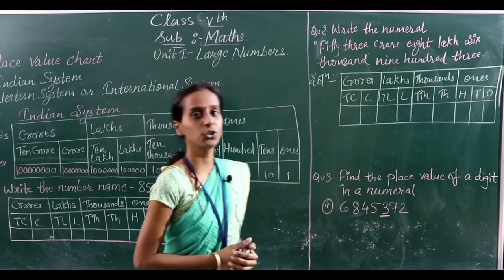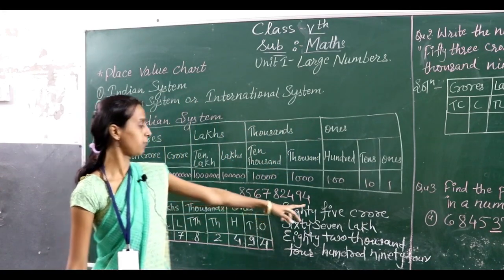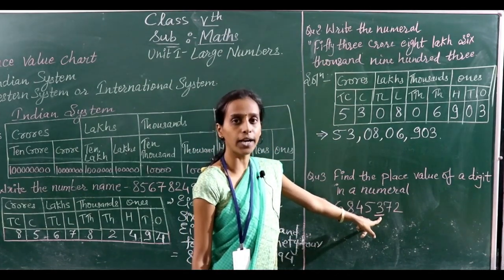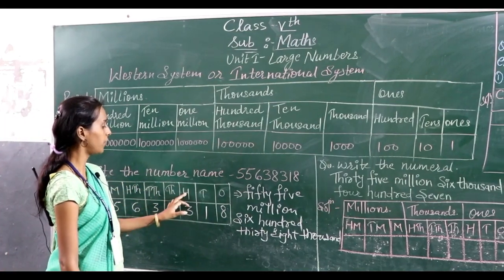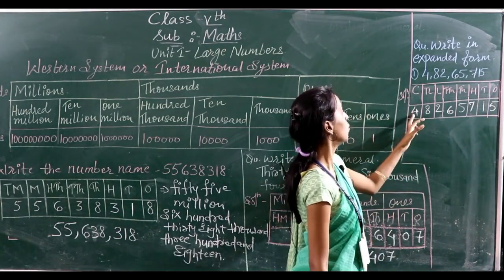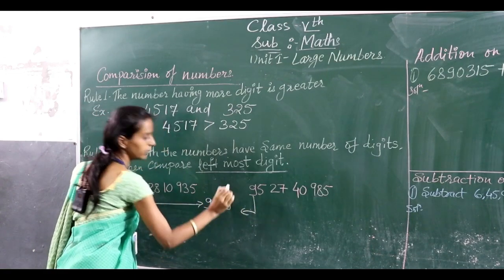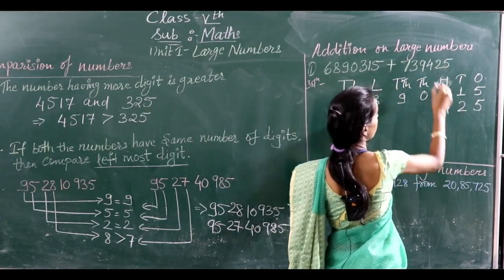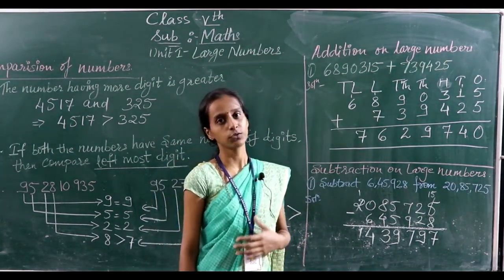5th & 6th Standard - Maths - unit -1 Large Numbers